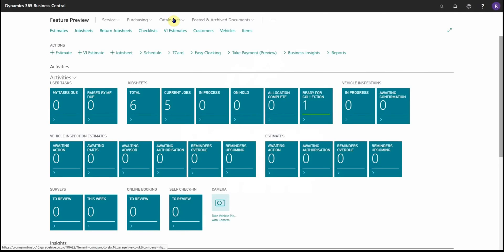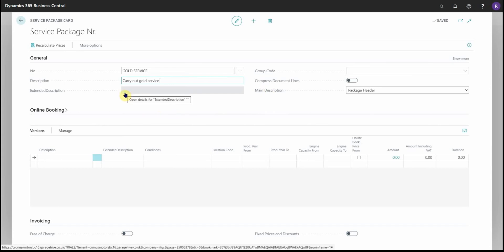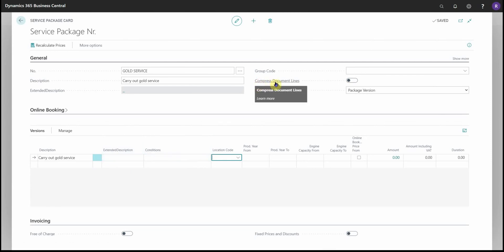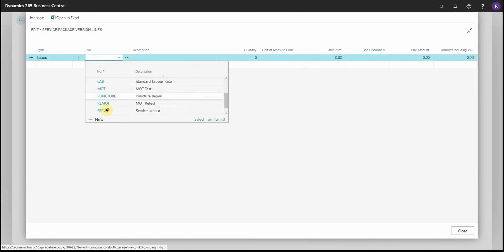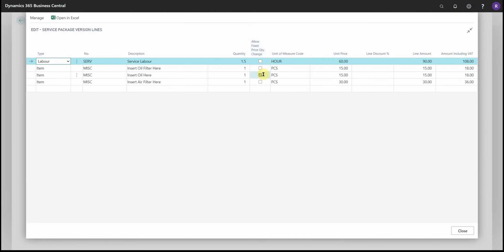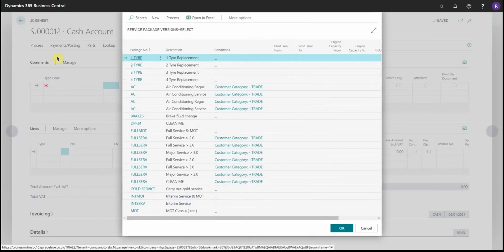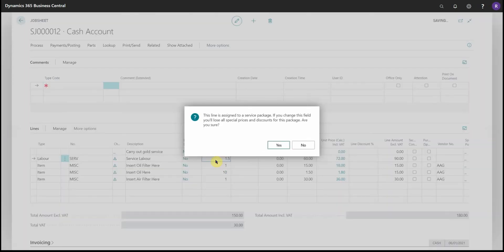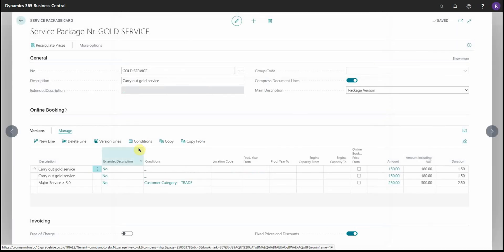How to create service packages in Garage Hive - Business Central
This video briefly demonstrates how to create service packages.